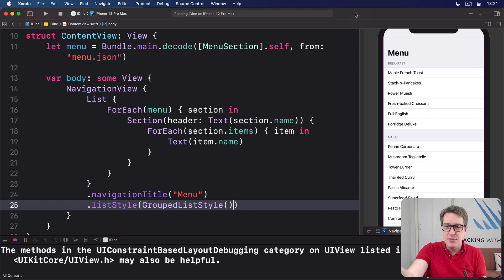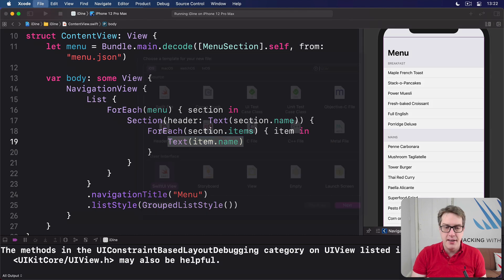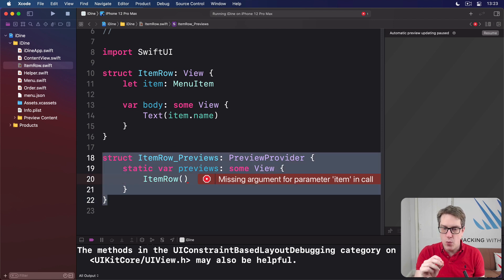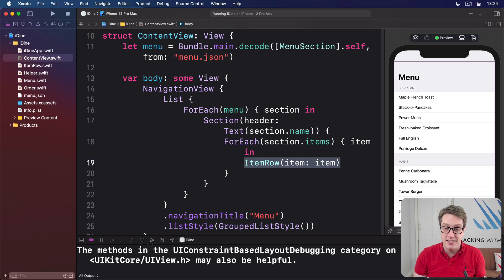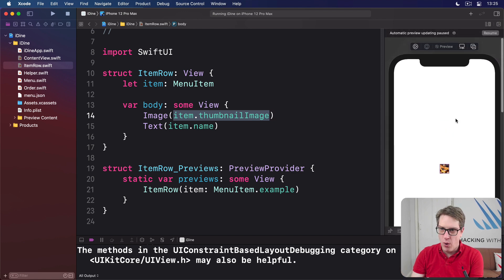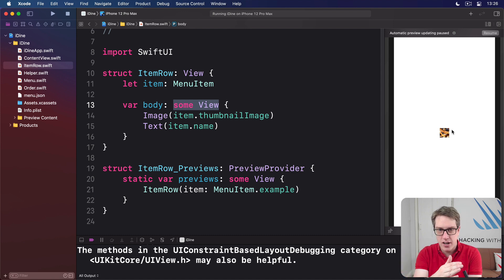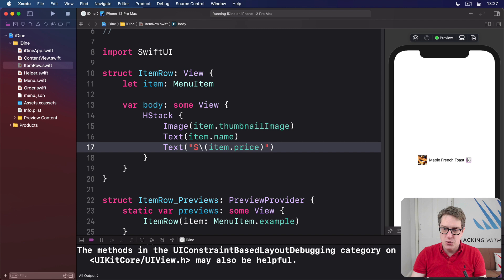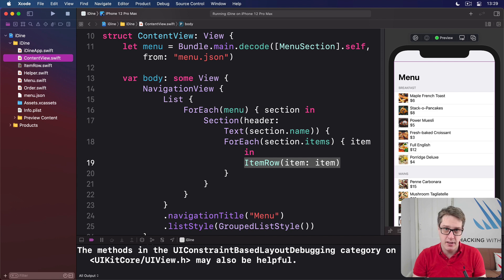(OLD) Composing views to create a list row - SwiftUI Starter Project 3/14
In this video we use HStack and VStack to create a new SwiftUI view to represent individual rows in our list.